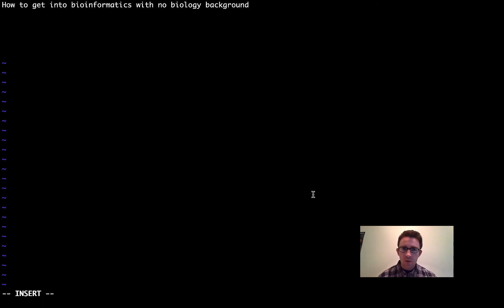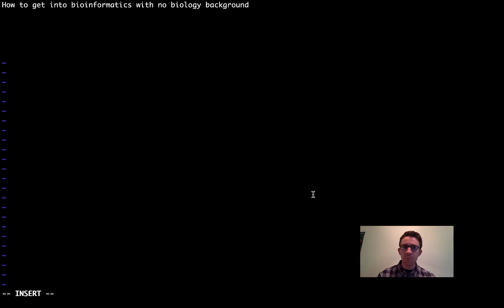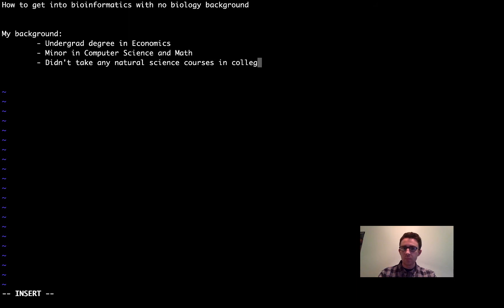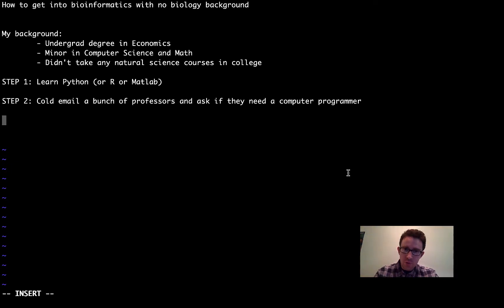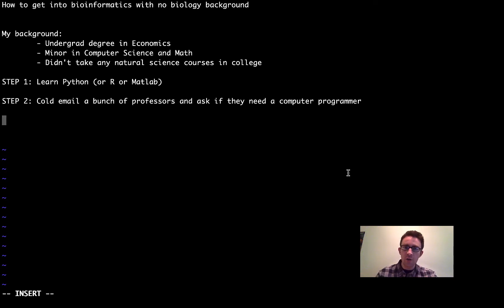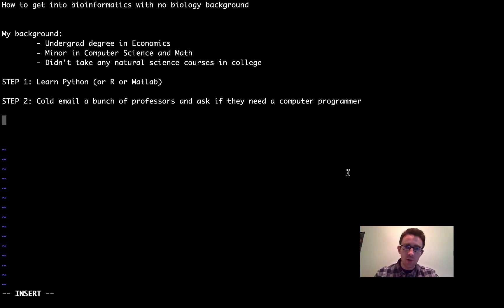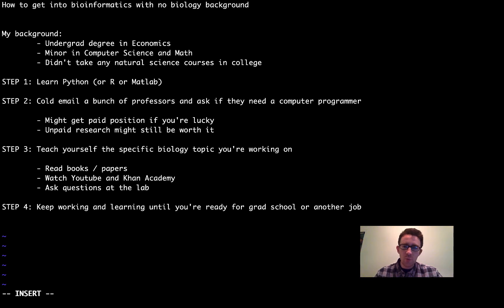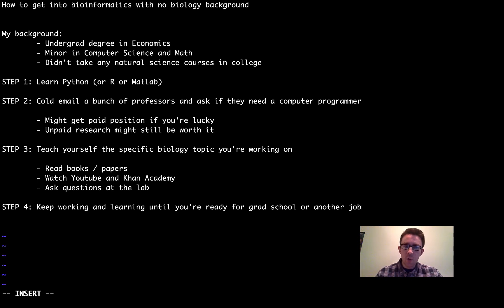Getting Into Bioinformatics With No Biology Background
Hi everyone! This video is about how to get into the Bioinformatics / Computational Biology field if you don't have any Biology background.